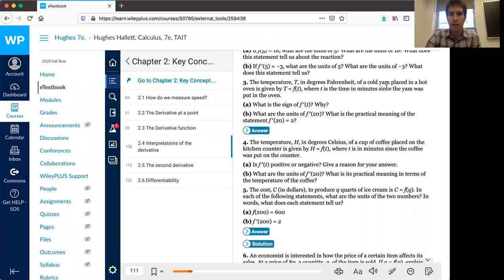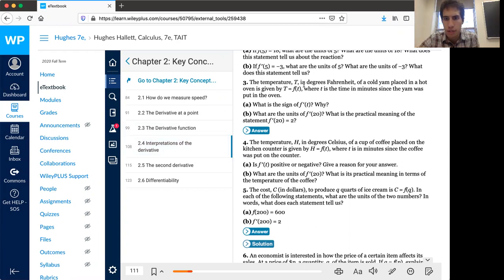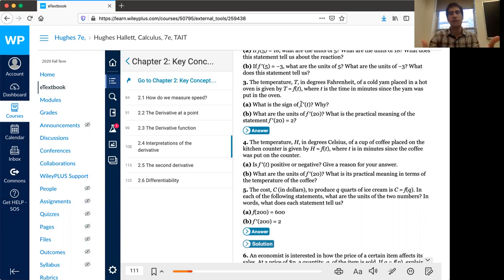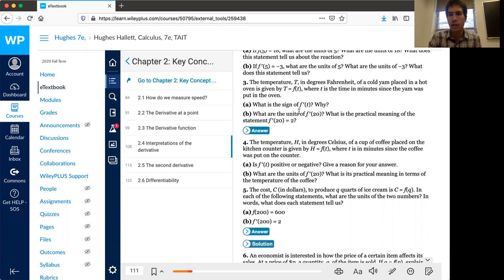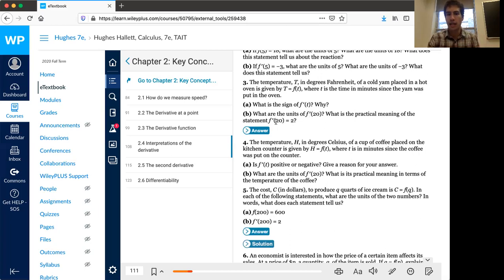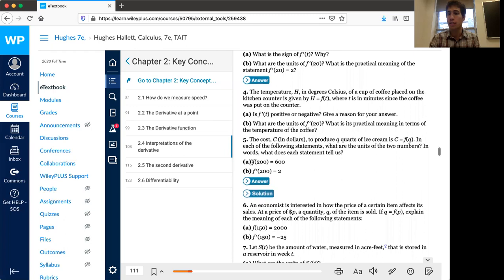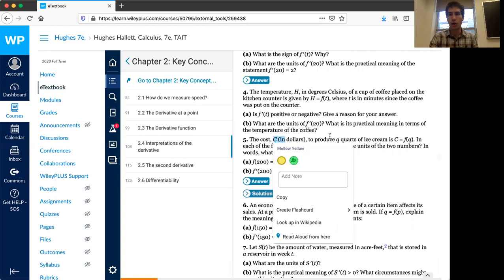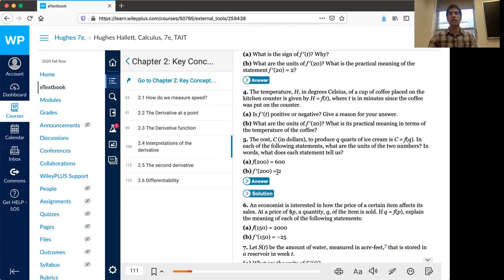interpreting the derivative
2.4: interpreting the derivative